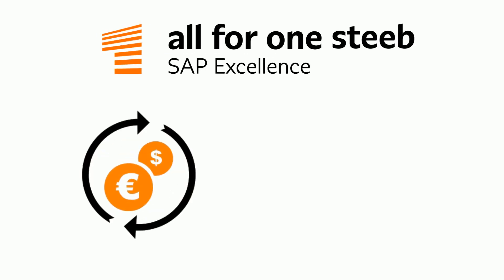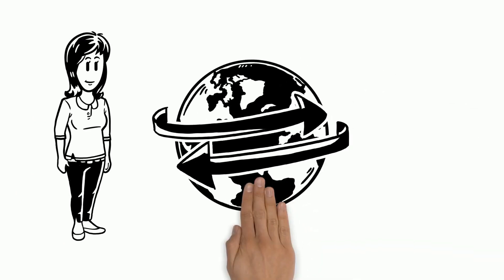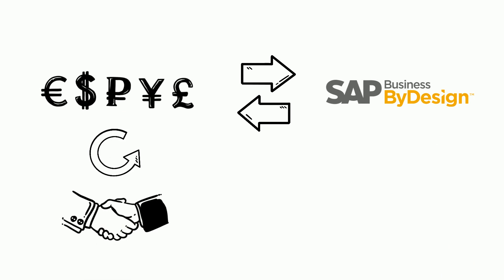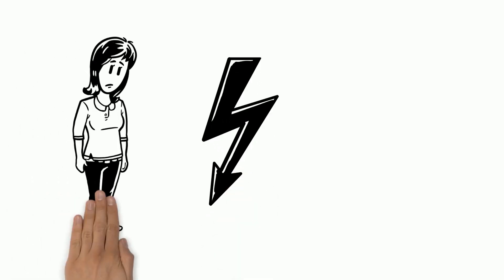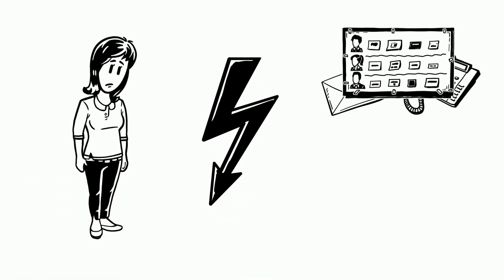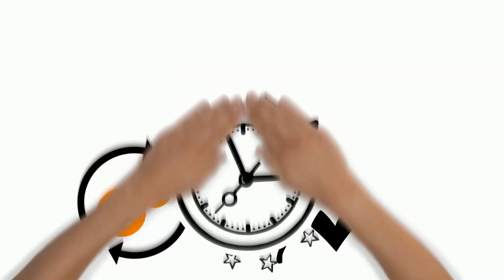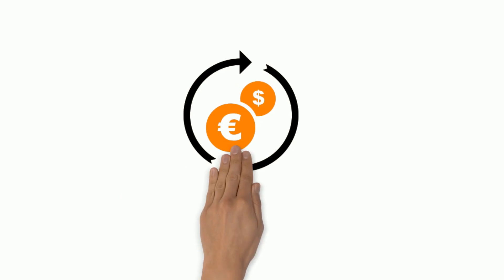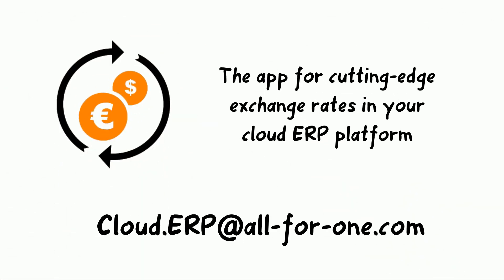Emily and the Exchange Rate Import App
Automatic exchange rate imports are time-consuming and error-prone. With the All for One Steeb App, exchange rates are automatically imported into your SAP Business byDesign.